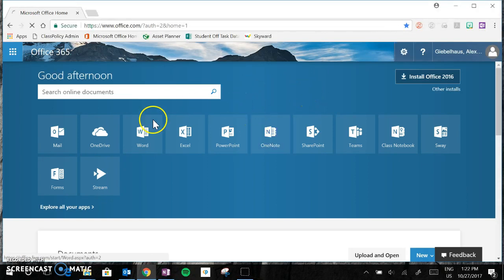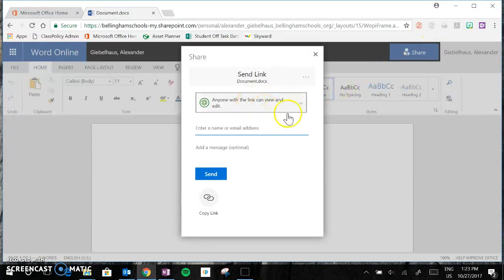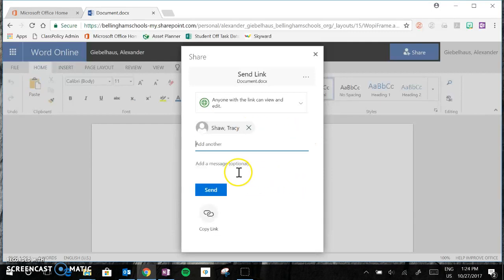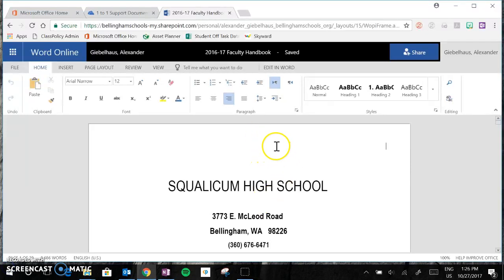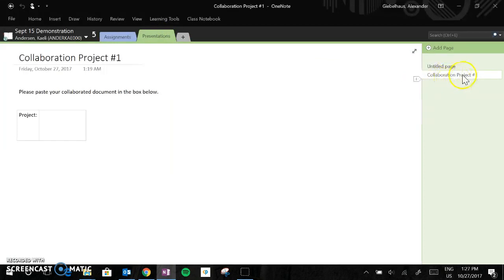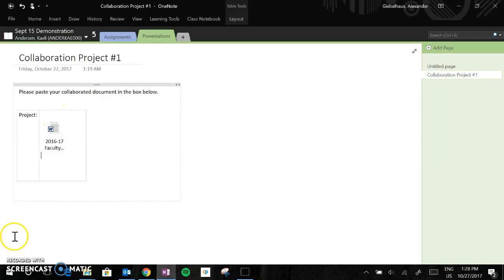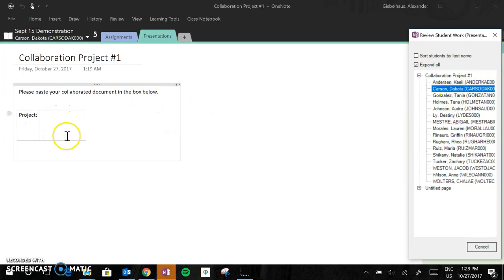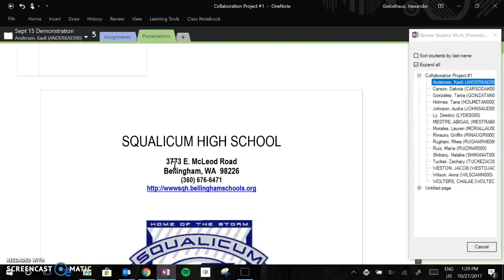Collaborating and Sharing using O365